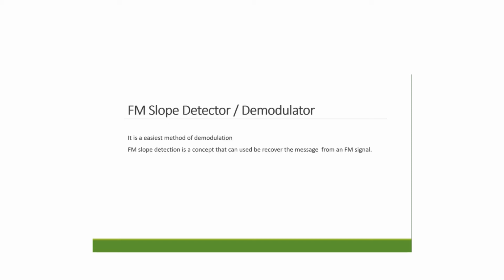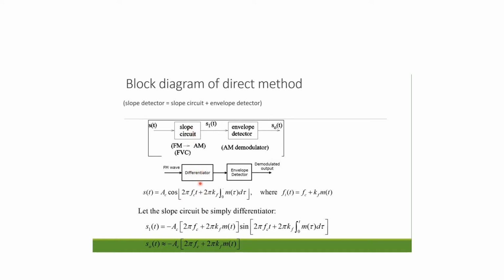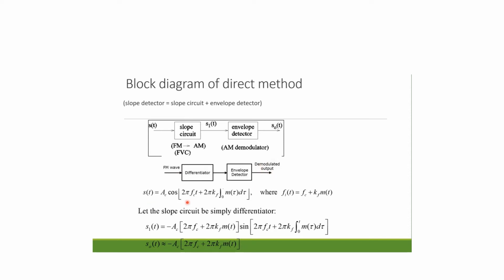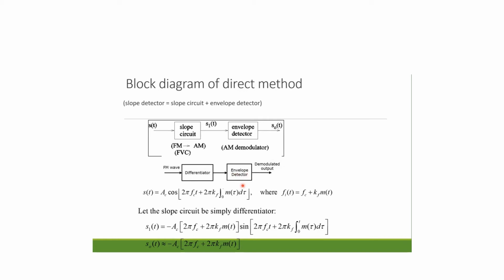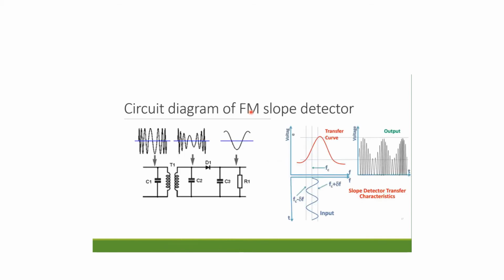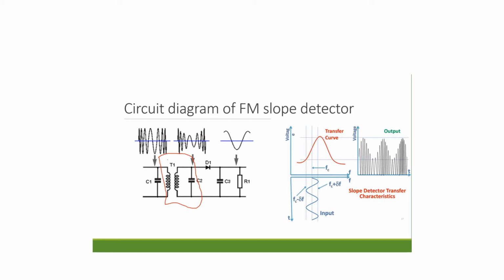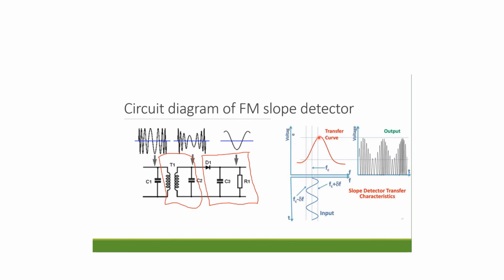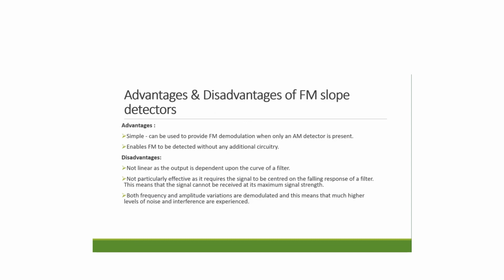VIT ETRX ANJ 4 Slope detector